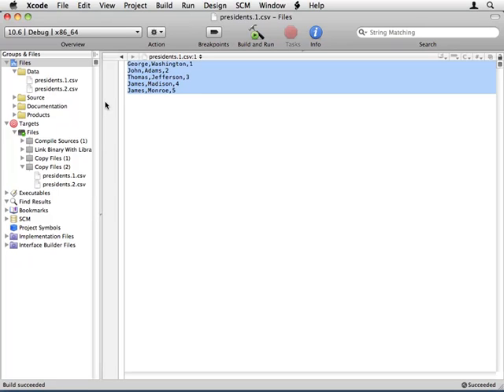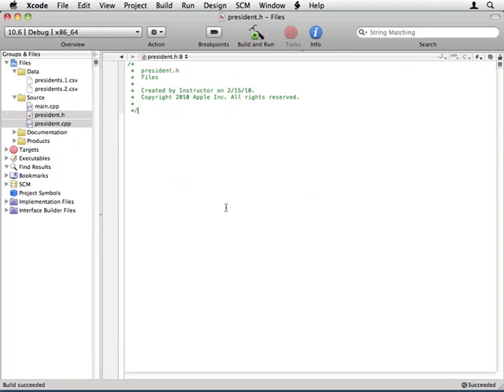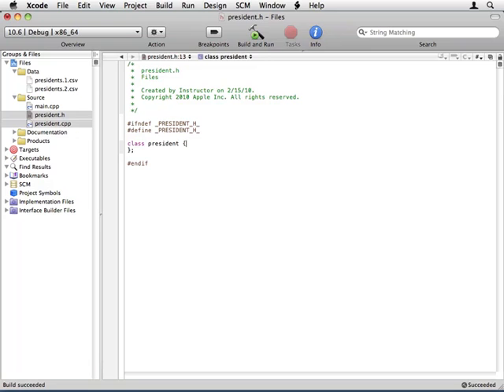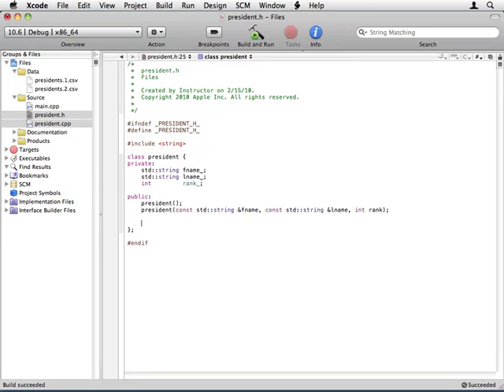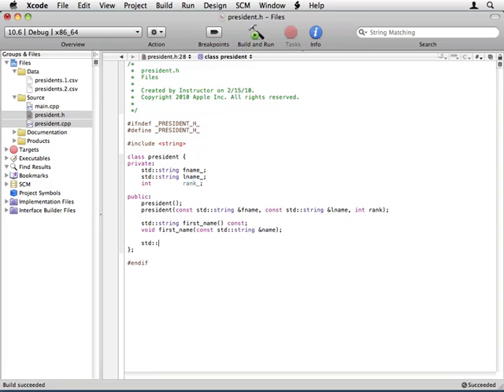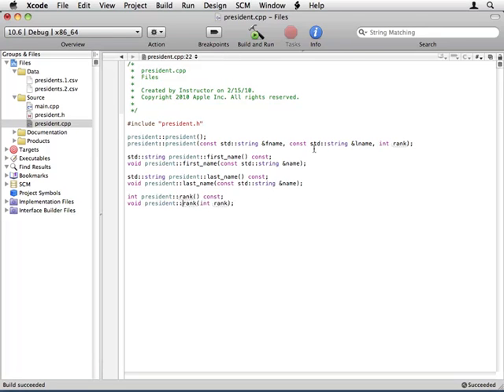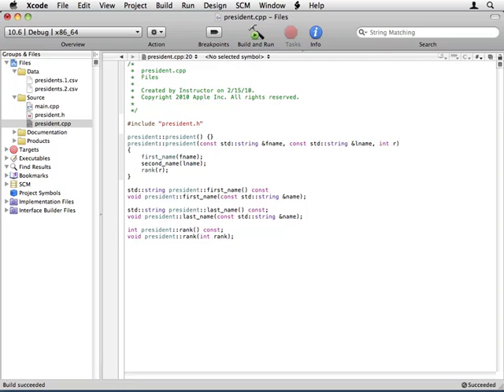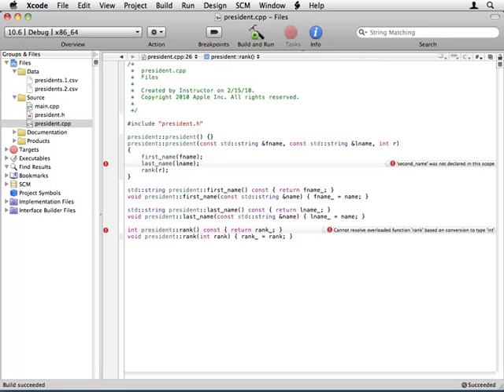🔴 President Class • Basic File Streams • Working w/ File Streams in C++ Programming • (Pt. 3)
00:00 - Creating a Class File to Store CSV Data
02:18 - Creating Getters and Setters for a President Class
04:53 - Setting Up a Default Constructor

Working with File Streams in C++ - Basic File Streams - President Class.

Now that we have created our CSV files, we now need to create the class file to store the data from those CSV files.

This 6-part C++ tutorial goes over the basics of reading and writing to file streams in C++. Learn how to code - learn C++ programming the easy way.